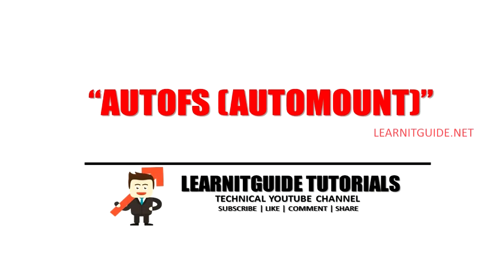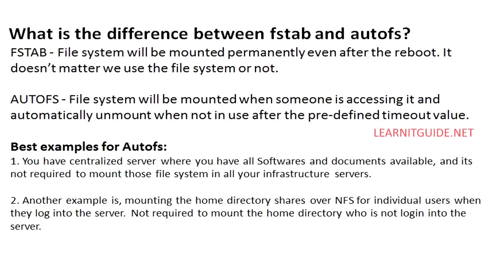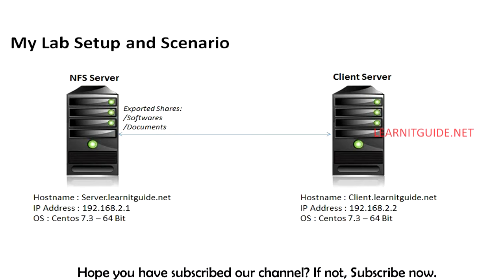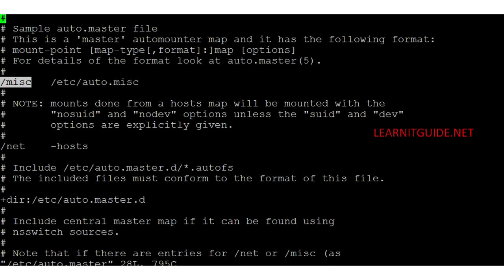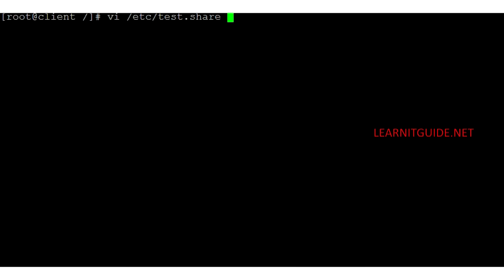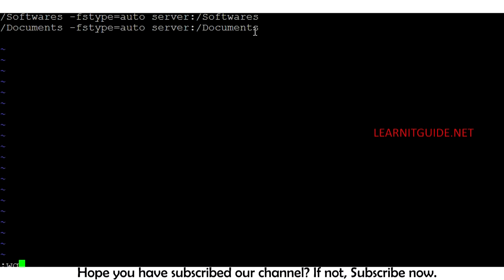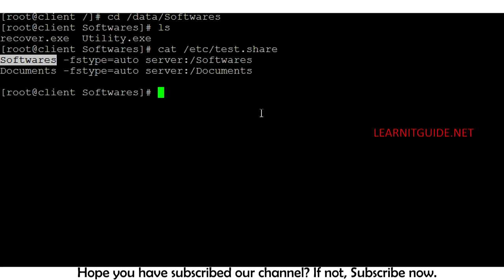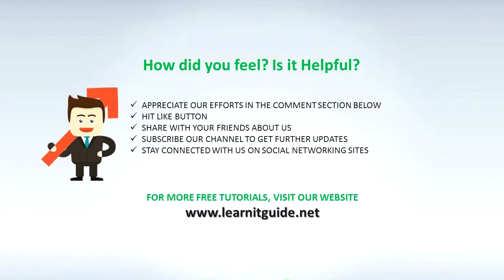Configure AutoFS to automount the file systems on demand in Linux - Step by Step Procedure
This video explains you, What is Autofs, What is the difference of fstab and Autofs? and also show you how to configure autofs to automount the filesystem in Linux on demand - 100% Working Step by step procedure.

DOCUMENT LINKS:
Automount Home Directories Over NFS in RHEL7 / CentOS7

Step by Step OpenLDAP Server Configuration on RHEL7 / Centos7

COMPLETE FULL TRAINING AND TUTORIAL VIDEOS